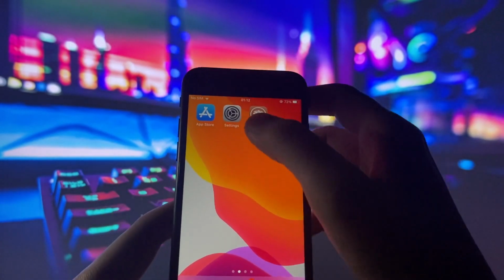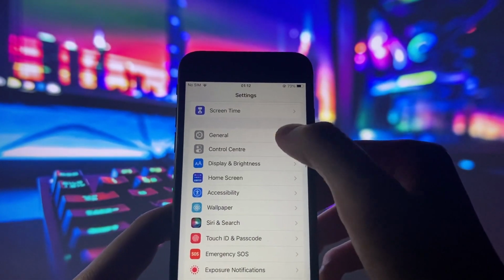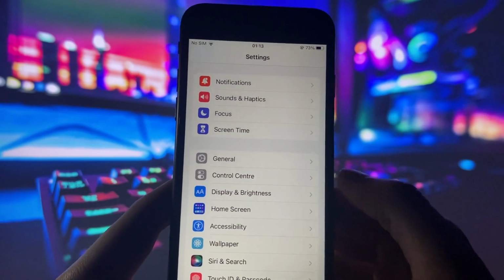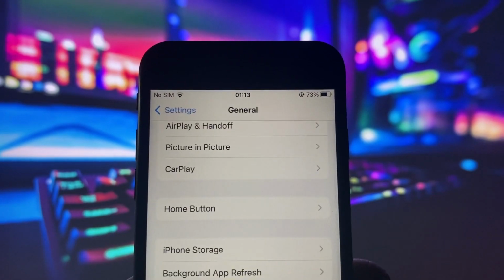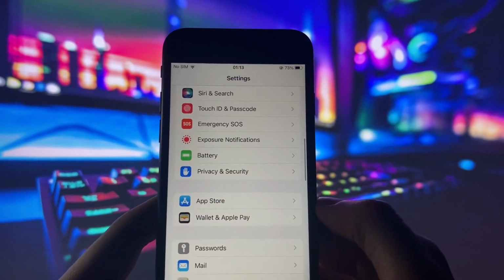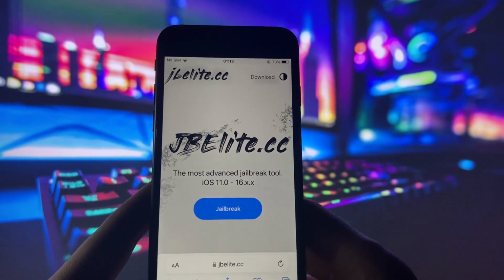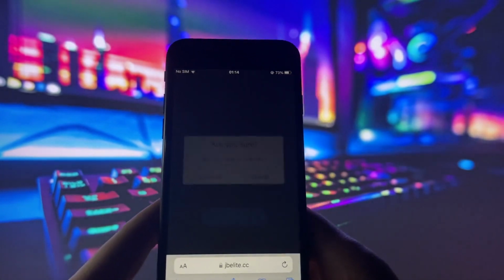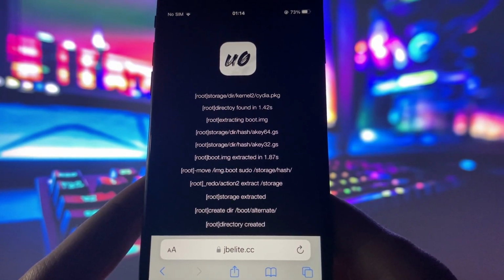Jailbreak iOS 16.5 - Unc0ver iOS 16.5 Jailbreak Tutorial [NO COMPUTER]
Hey guys jailbreak for ios 16.5 is already out and we will be using unc0ver ios 16.5 jailbreak. As you can see this jailbreak of course comes with cydia and it is also working perfectly. If you want to do the jailbreak, just watch this video and follow every step.

Timestamps:
0:00 - Introduction
0:25 - Settings
1:20 - How to Jailbreak